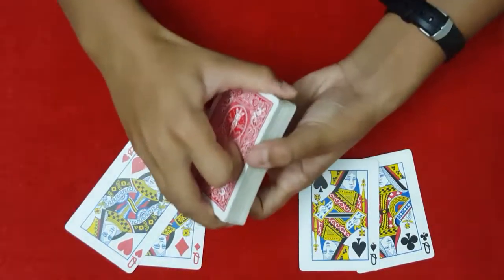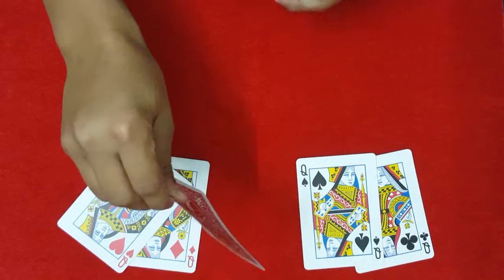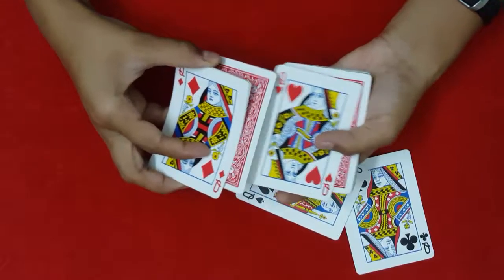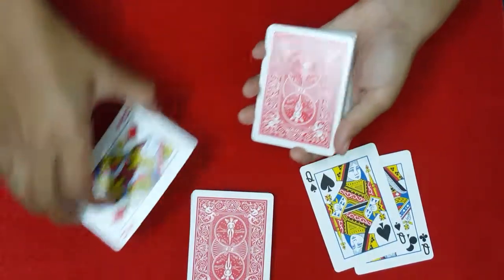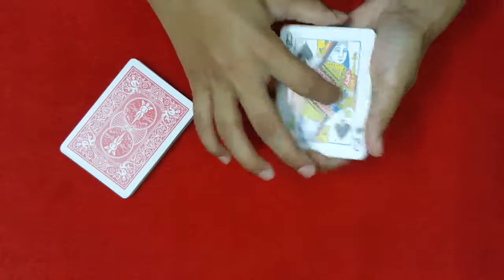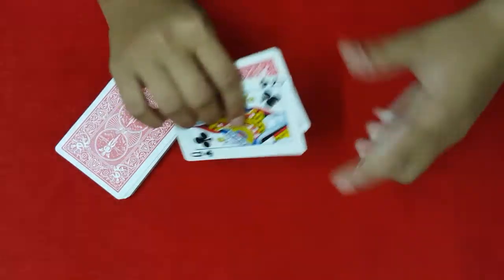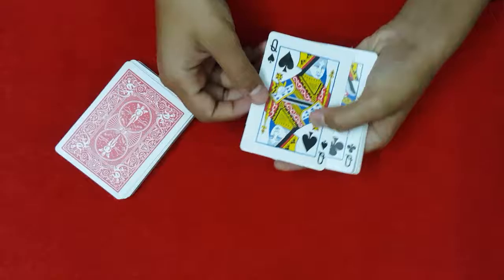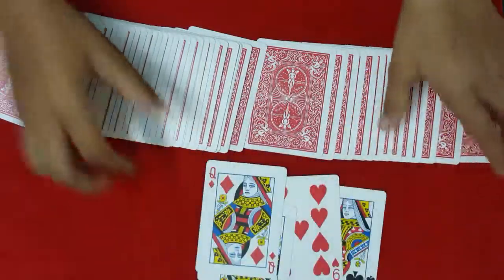The Visitor | Perfomance